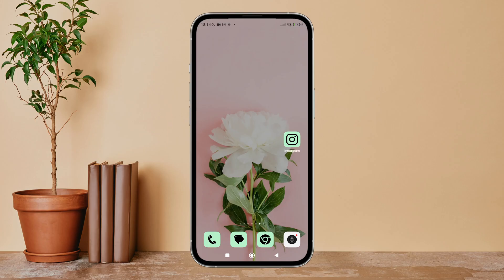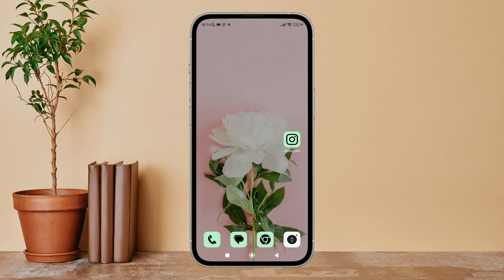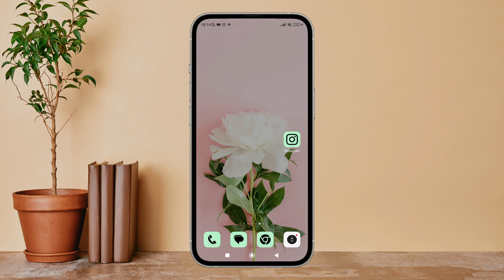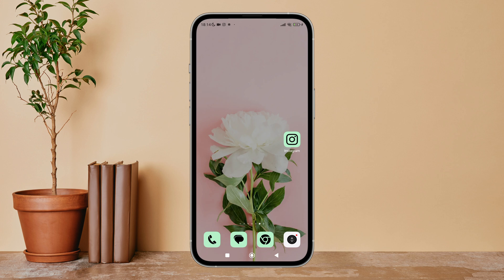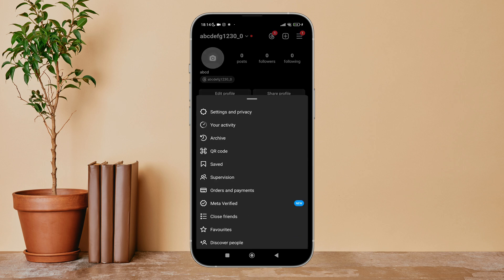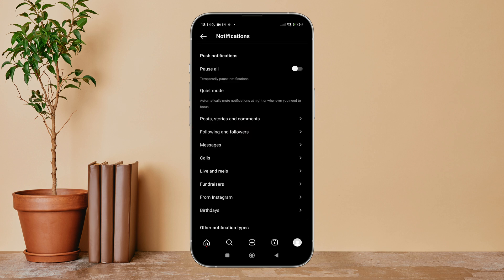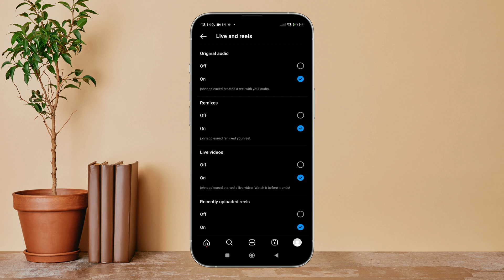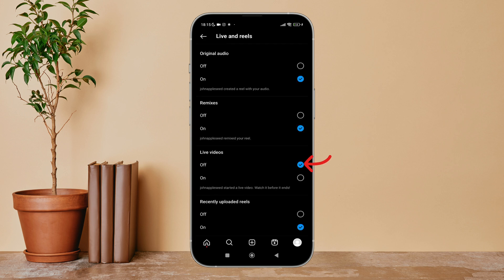Turn Off Live Videos On Instagram. |Complete Step by Step Guide. |Technologyglance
Ready to end your live video session on Instagram? Learn how to gracefully exit a live video with this simple tutorial! Ending a live video on Instagram allows you to wrap up your broadcast and disconnect from your audience. In this step-by-step guide, we'll walk you through the process of turning off a live video on Instagram, ensuring a smooth transition out of your broadcast. Whether you're concluding a Q&A session, a product demonstration, or a behind-the-scenes look, this tutorial will help you gracefully end your live video and engage with your audience effectively.